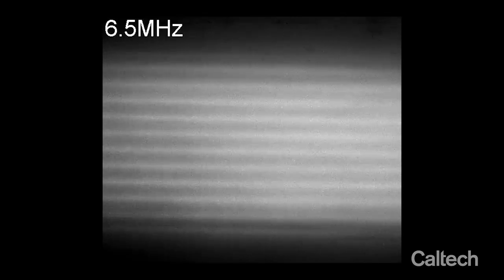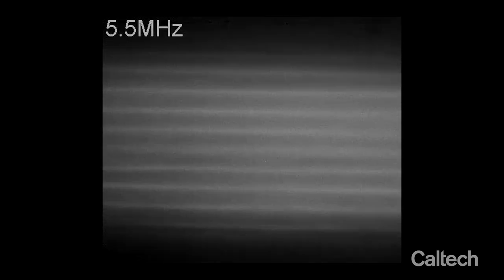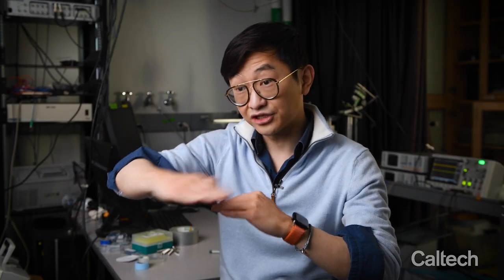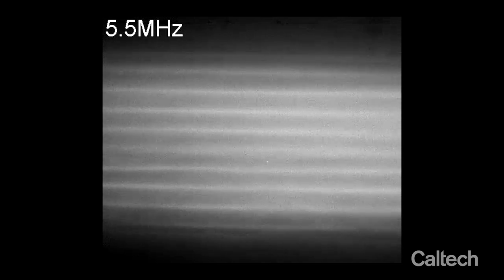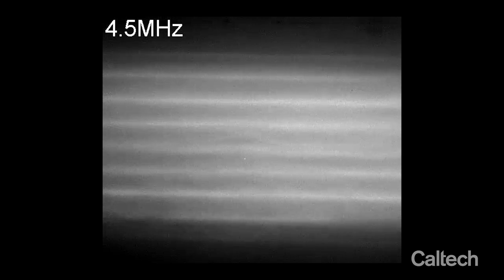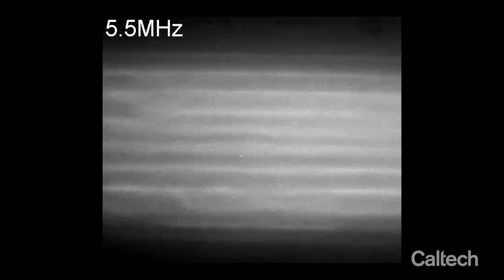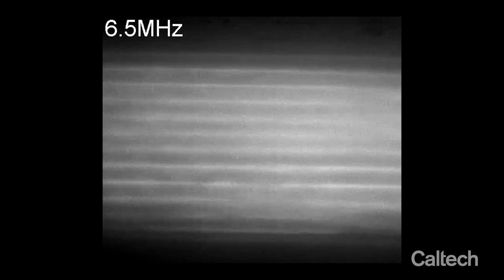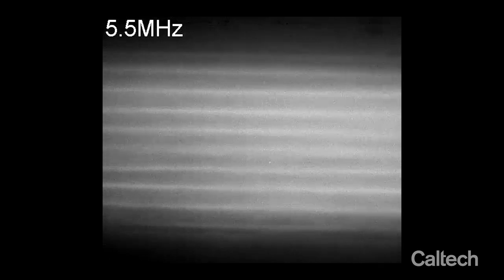Using Ultrasound to Move Cells and Build Tissue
Manipulating individual cells is a difficult task. Some work has been done on so-called optical tweezers that can push cells around with beams of light, but while they are good at moving a single cell around, they are not intended for manipulating larger numbers of cells.

New research conducted at Caltech has created an alternative: air-filled proteins, produced by genetically engineered cells, that can be pushed around—along with the cells containing them—by ultrasound waves. A paper describing the work appears in the journal Science Advances.